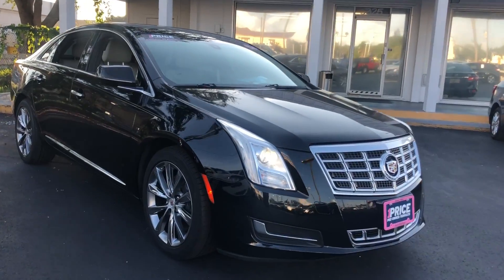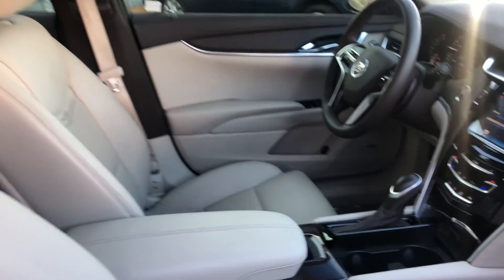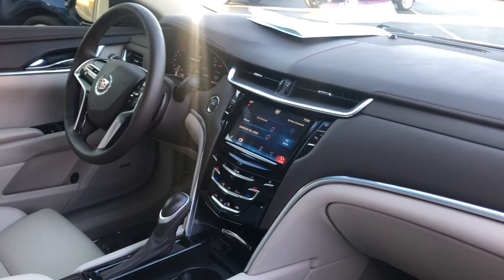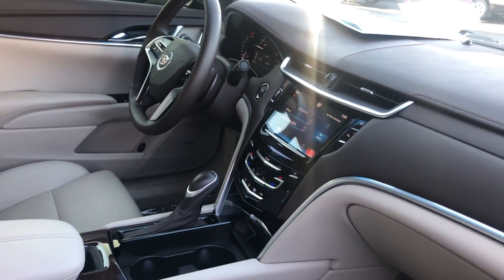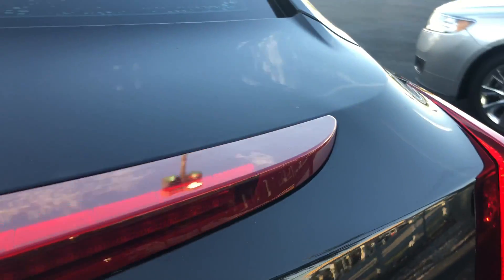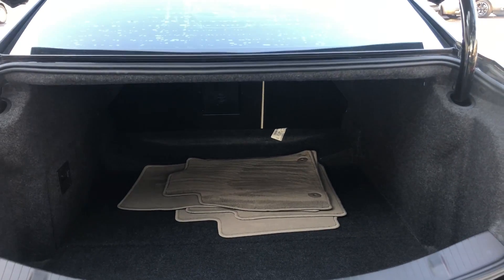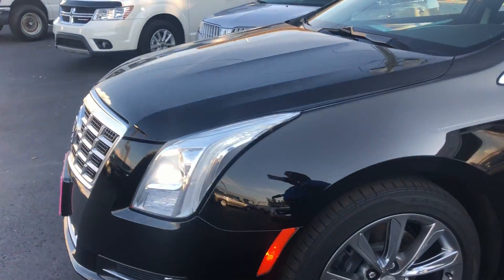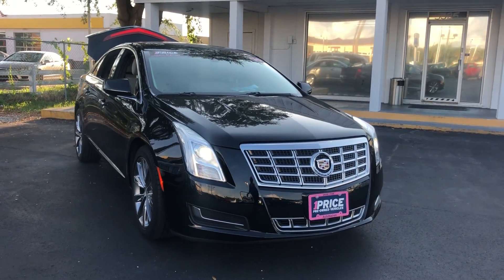2014 Cadillac XTS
AutoNation Ford Bradenton
5325 14th Street West
stock # E9326074